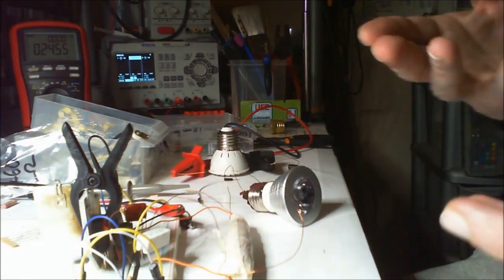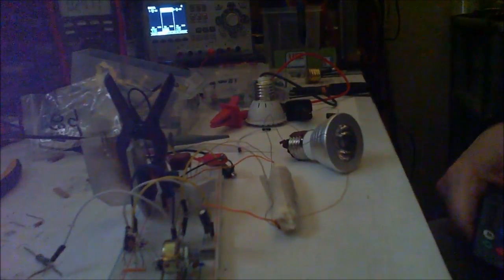Simple Circuit Another DC to AC Converter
Experimenting with another TIP35 simple DC to AC converter circuit. I based it on a circuit from the internet but had to use some different components as I do not have all from the original circuit.